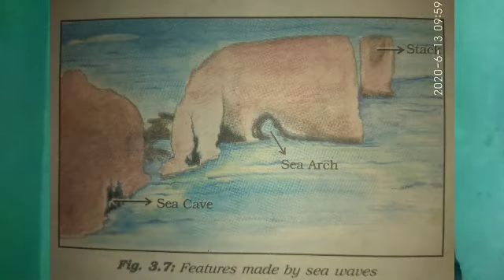Class 07 Geography chapter 03 our changing earth Part 04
Modern English School (New area)
Dhirendra sir
class 07 Geography
part 04 lecture